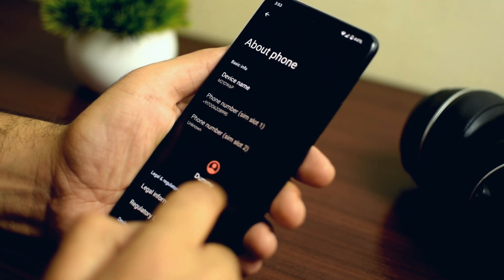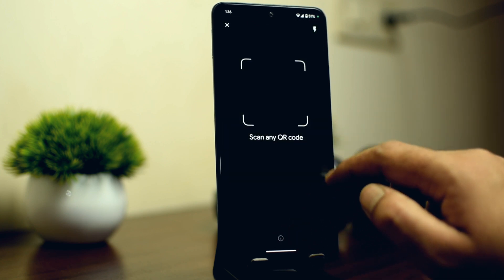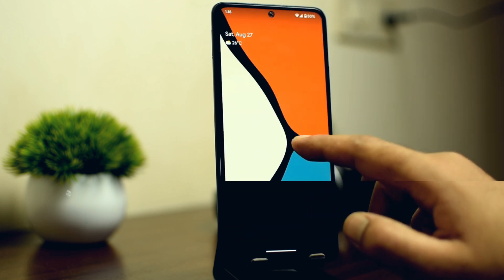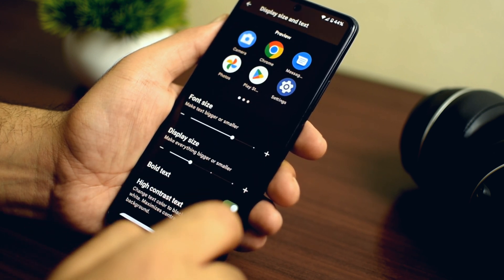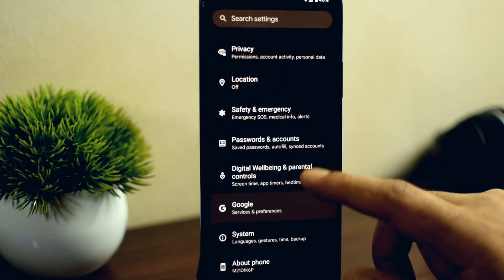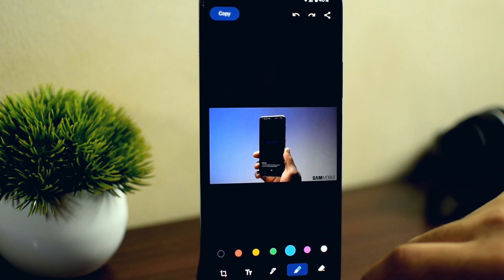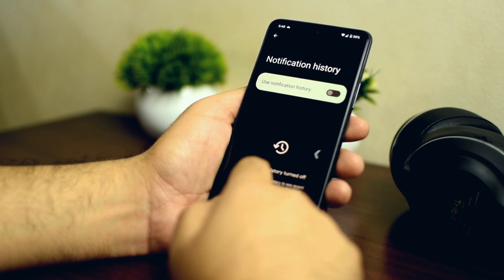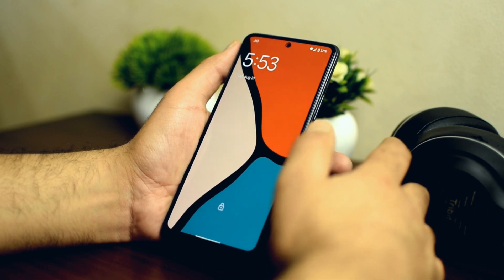Android 13 - Top 8 Features!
Android 13 is finally here!

This is a quick overview of the top new features that came with Android 13.

Top Android 13 features covered in this video

1. Easter Egg
2. Notification bar improvements
3. Display and text size
4. Application Languages
5. Copy and paste
6. Improved material you
7. More control over notifications
8. Lockscreen customization

Device used in this video: Redmi Note 10 Pro running on AOSP (Android 13)